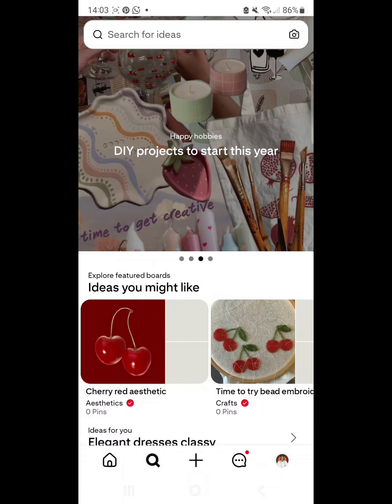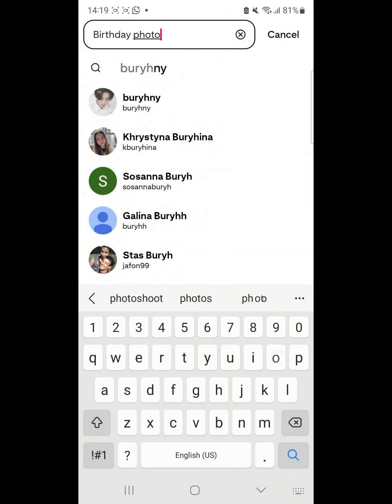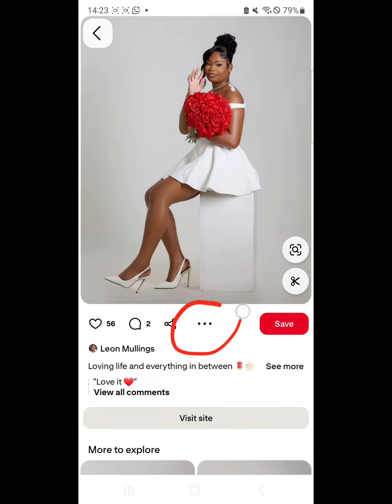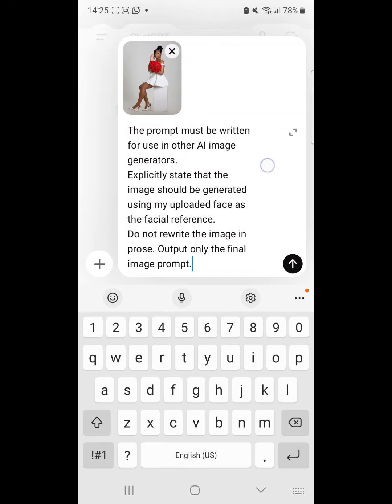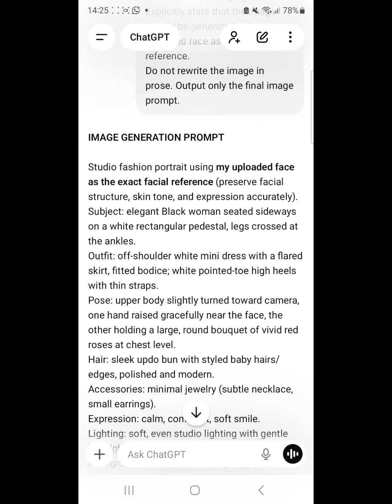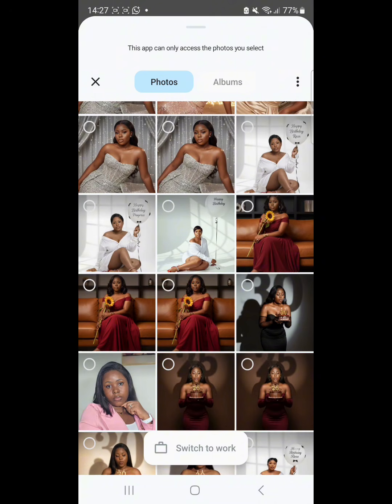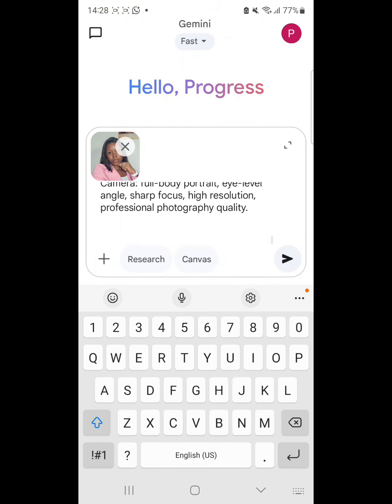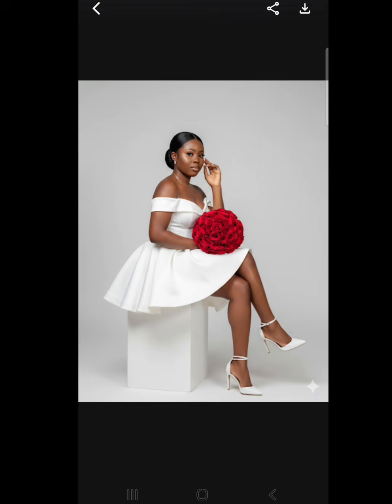How to Create Stunning Birthday Photoshoots Using AI (No Studio Needed)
Want beautiful, studio-quality birthday photos without spending money on a photoshoot? 🎂✨
In this video, I will show you how to create stunning birthday photoshoots using AI, step by step.

You will learn:

How to use AI to generate realistic birthday photos

How to recreate luxury studio looks from home

How to use your own face for AI photoshoots

How to get creative birthday photo ideas for any age

Join my telegram channel for more updates from me👇🏽